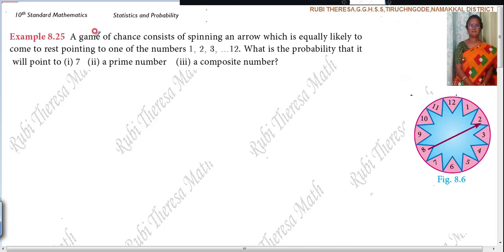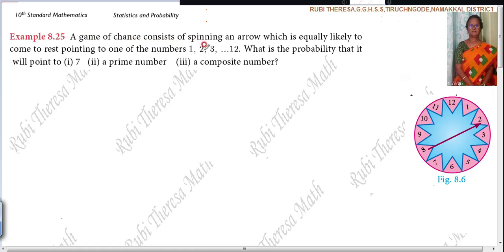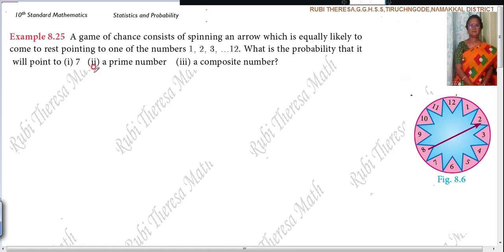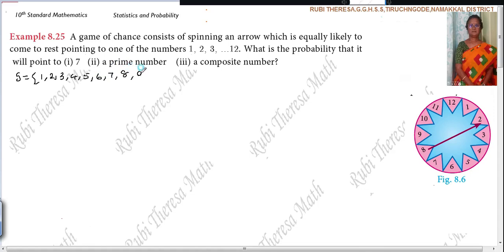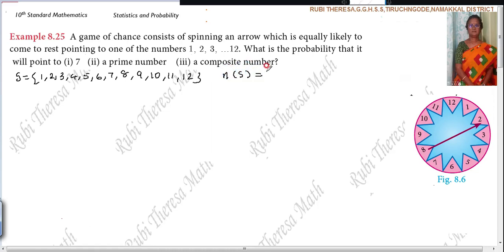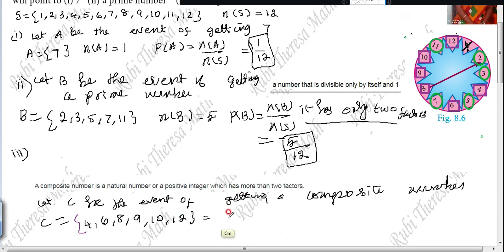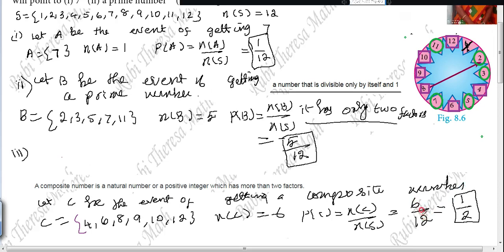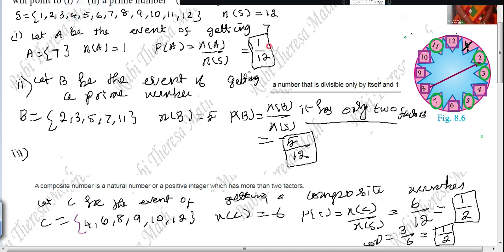TN Samacheer Kalvi 10th Maths _ Statistics and Probability _ ENGLISH MEDIUM _ EXAMPLE 8.25